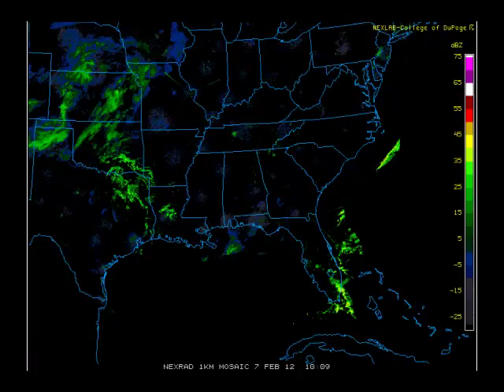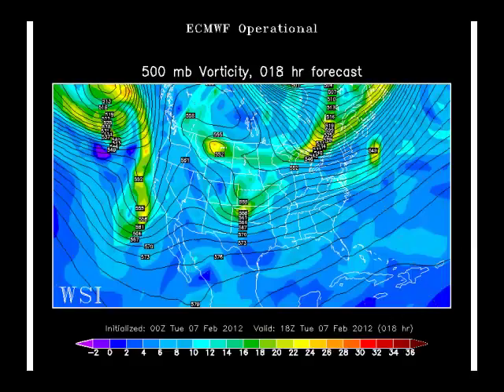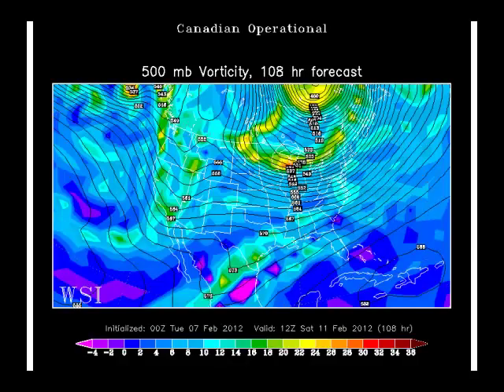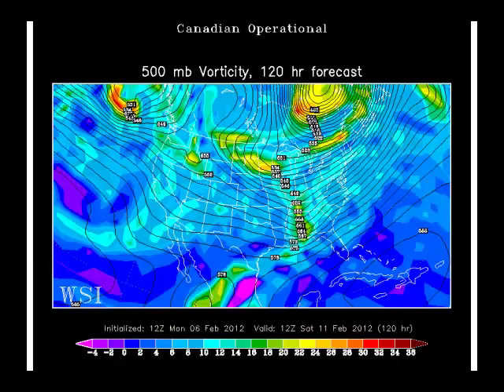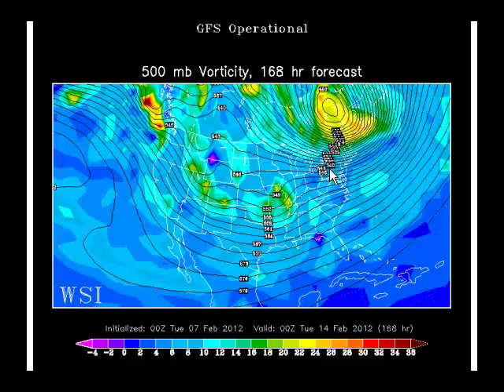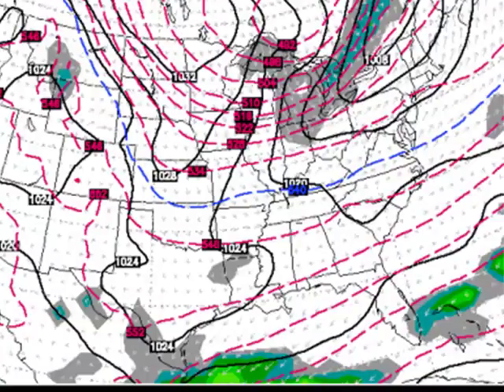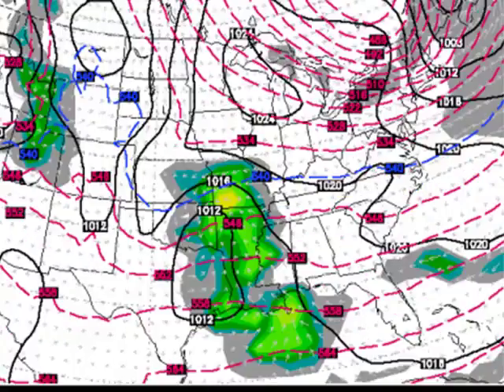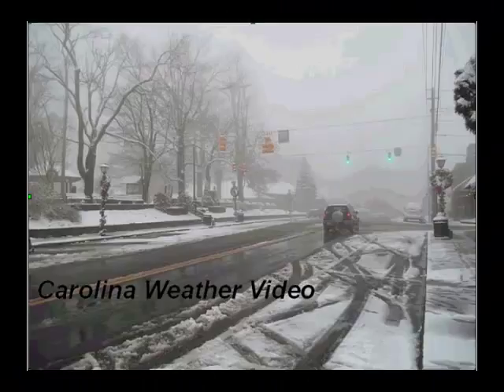Carolina Weather Video - February 7, 2012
Sunshine back with us today. series of disturbances ahead.